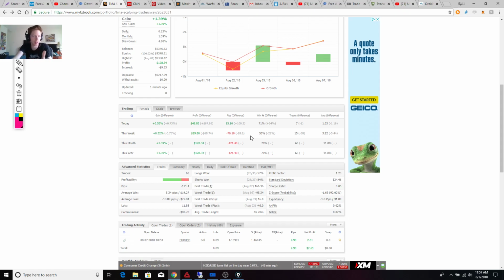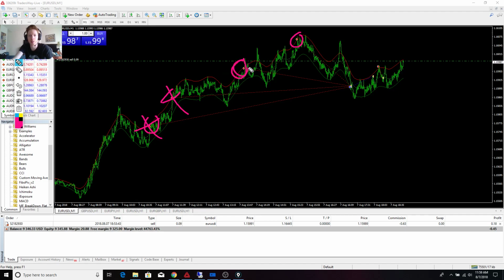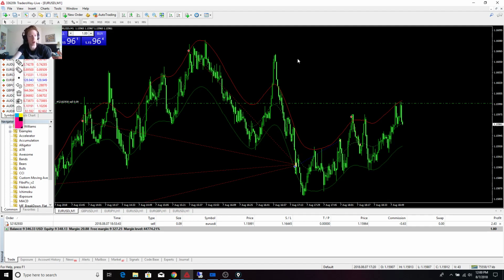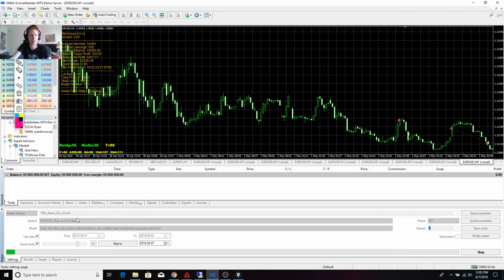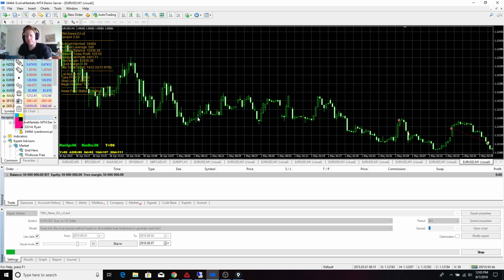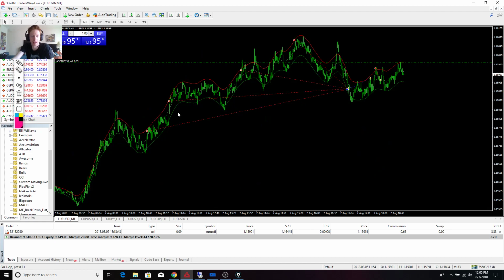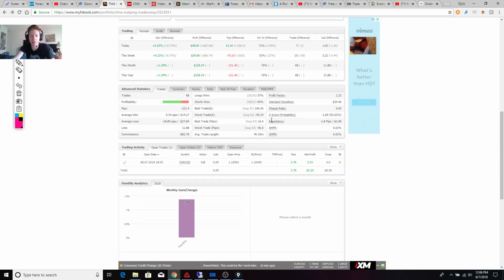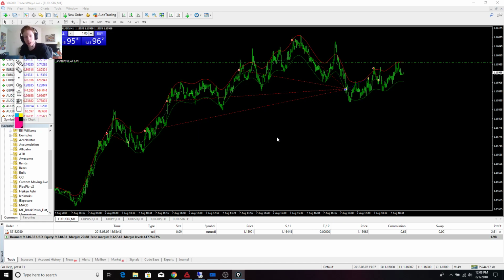A Profitable Week So Far But The TradersWay Slippage Is Concerning...